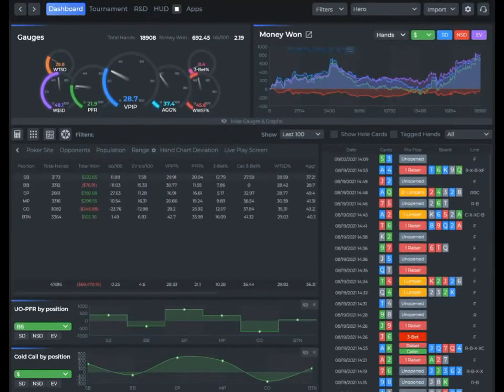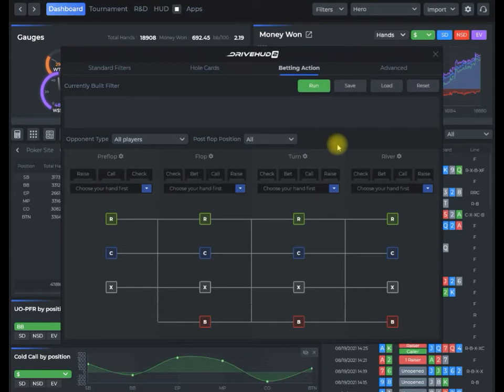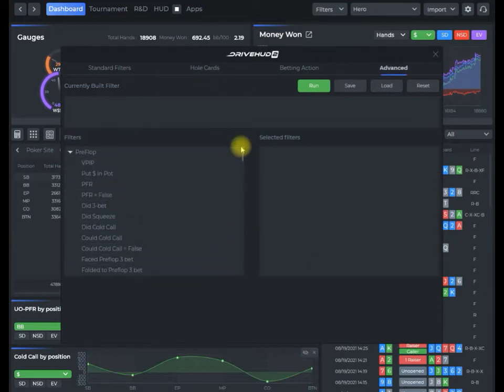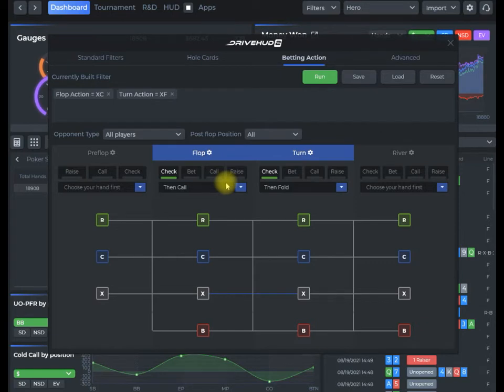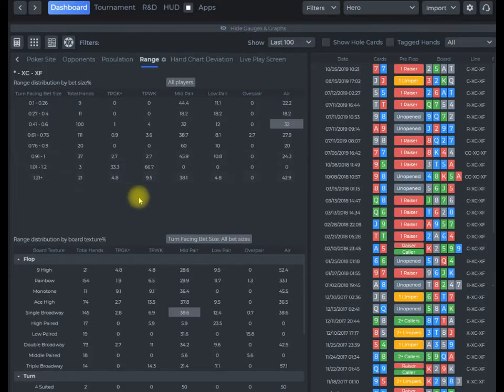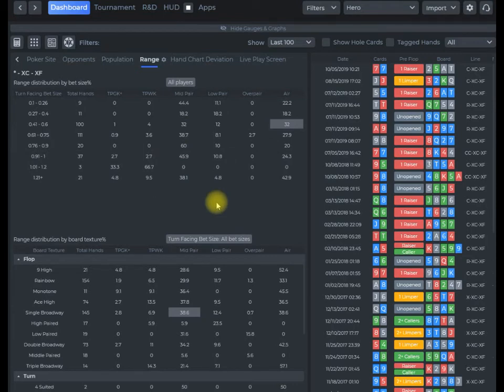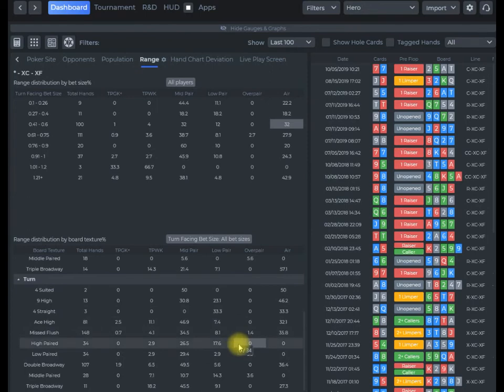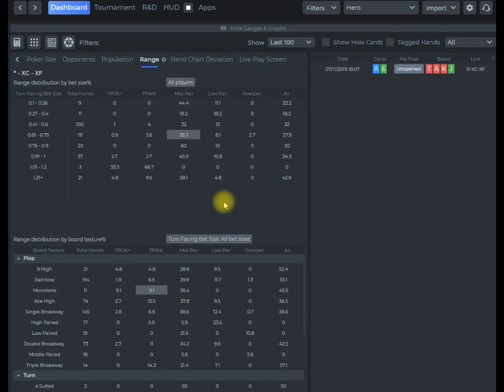Run a poker hand range report with Drivehud 2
Step-by-step video on how to run a poker hand range report to analyze your population's tendencies, using Drivehud 2.